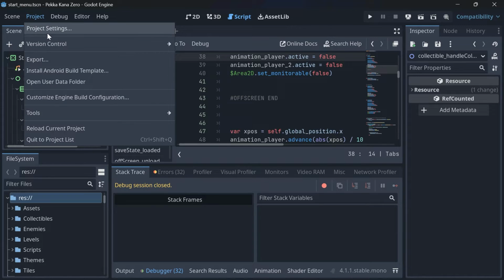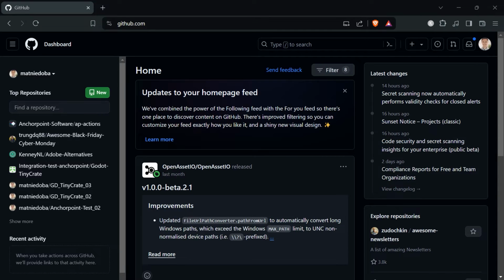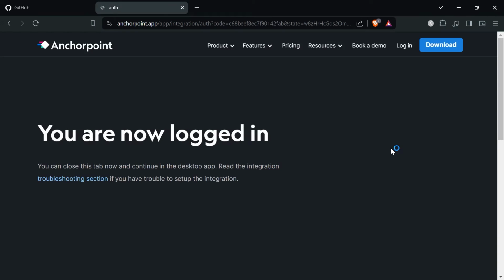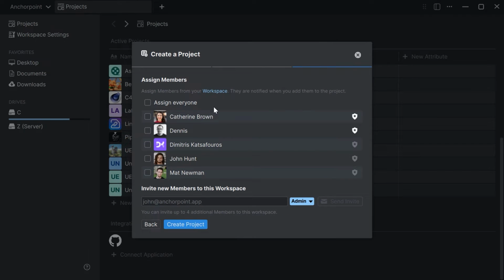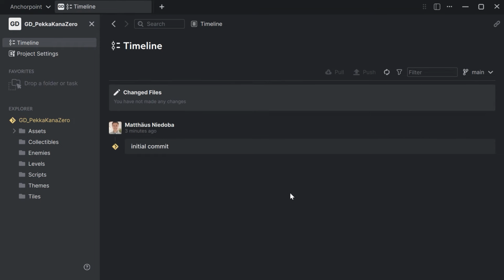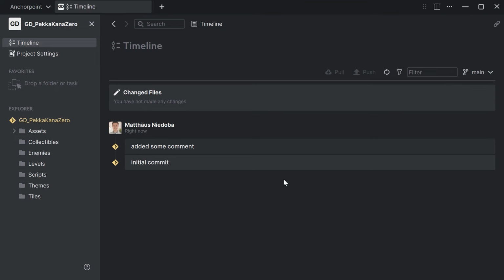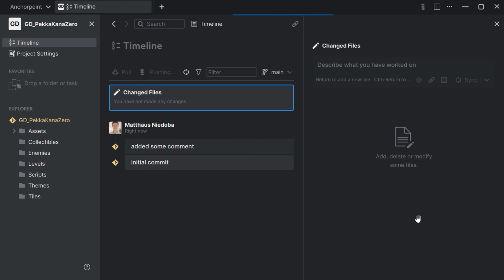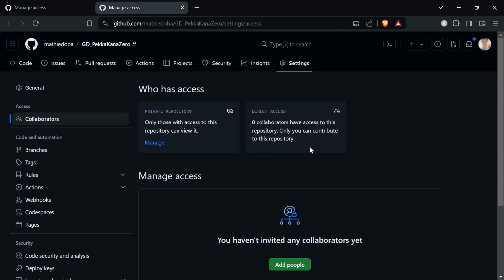QuickStart to Git version control for Godot 4.2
Learn how to use GitHub on a Godot 4.2 project in a 5 minutes. We will use the free version of Anchorpoint to push and pull our files to GitHub.

Version control is a cornerstone of your workflow with Godot or any other game engine. It can sync between computers, back up your files, and allow you to work as a team. Git is a version control system. GitHub is a platform based on the Git version control system. Anchorpoint is a desktop application that allows you to push and pull files to and from GitHub. All of the tools in this video are available for free.

00:00 Intro
00:30 Set up Godot
00:59 Set up GitHub
01:17 Set up Anchorpoint with GitHub
01:57 Create a repository
02:23 Push files to GitHub
03:09 Make a change in Godot
03:29 Restore your files from version control
04:04 Add a team member to your project